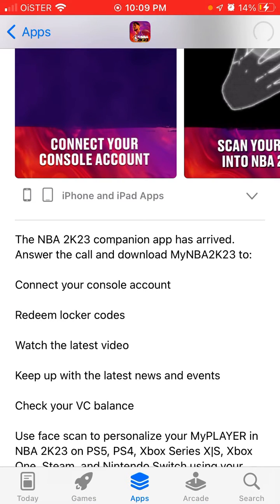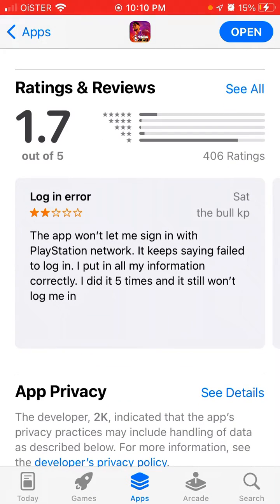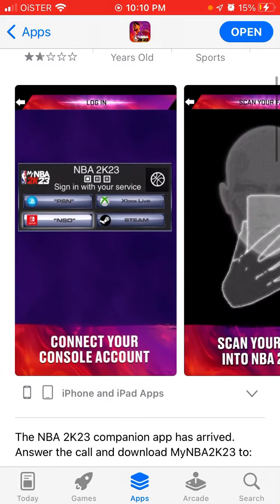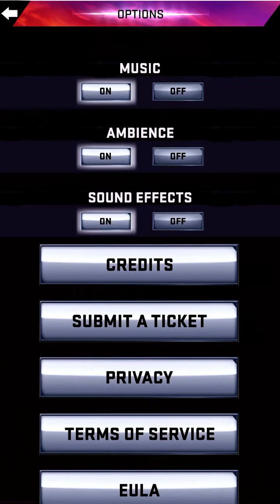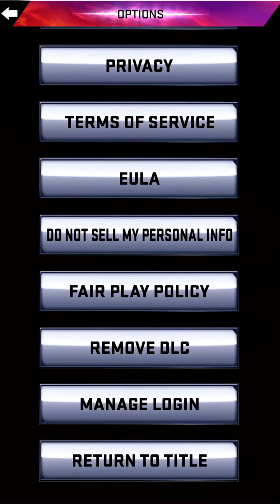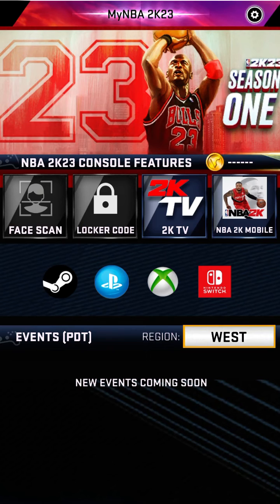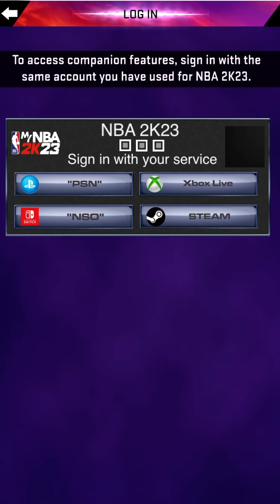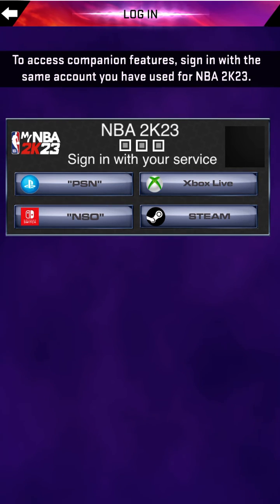How to install MyNBA 2k23 on iPhone?